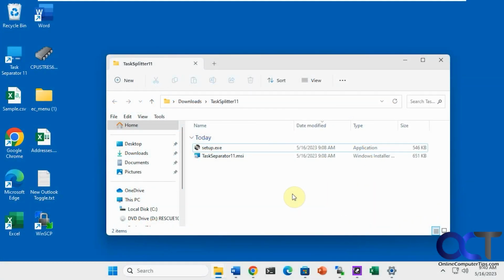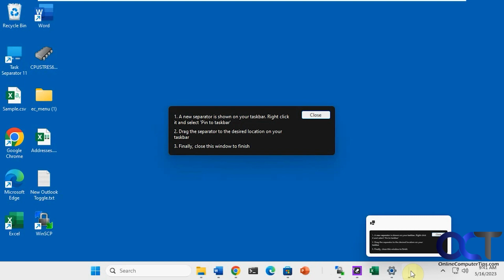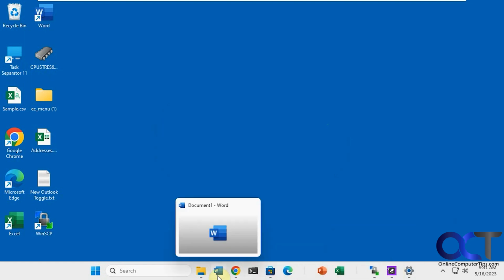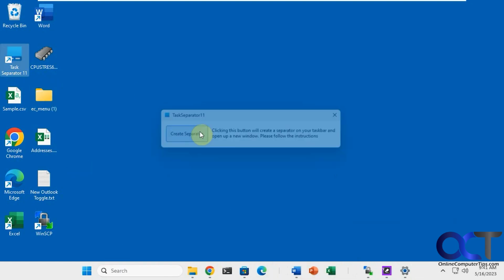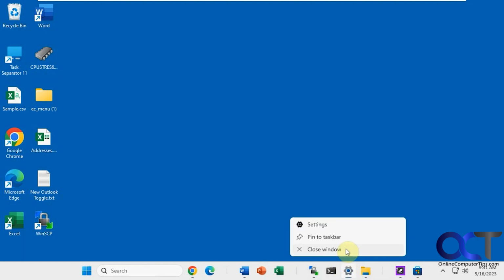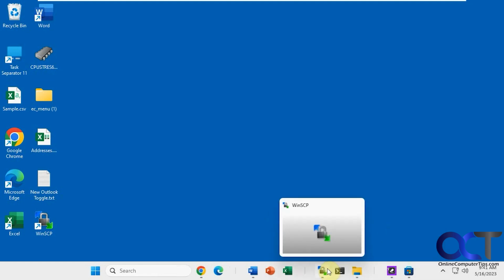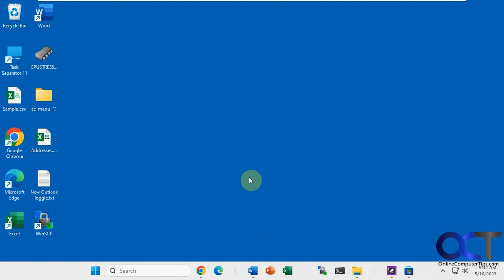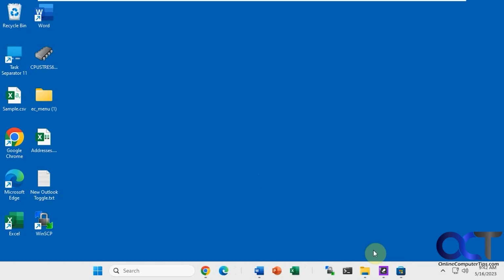How to Add Taskbar Separators to Windows 11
If you have a lot of pinned apps on your Windows taskbar and want to group them into sections, you can easily do so using the free Task Separator 11 app. Once you install and run it, you can make as many separation lines as you like and pin them to the taskbar. You can then drag them around the taskbar to reposition them and then drag your app icons into groups.

Here is a link to download the Task Separator 11 software. You can find the software in the Assets section.